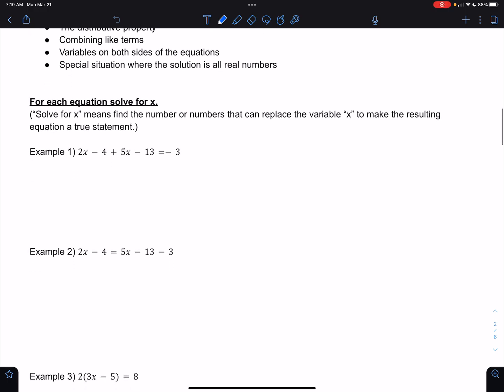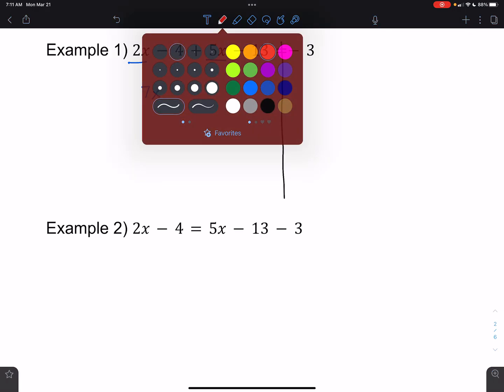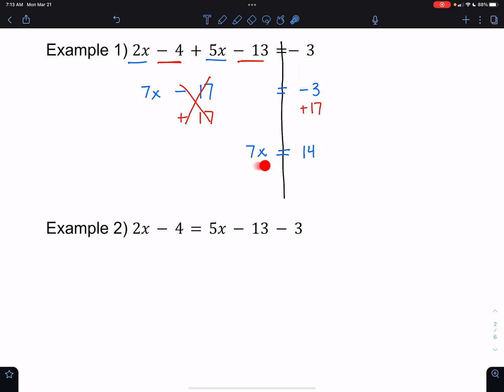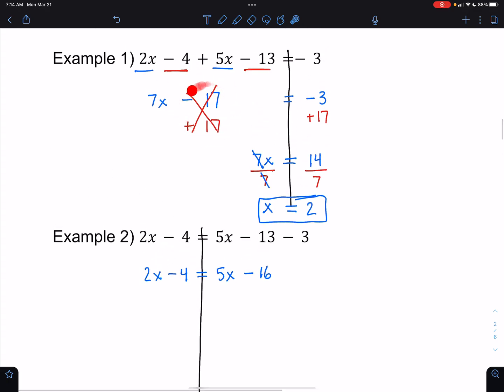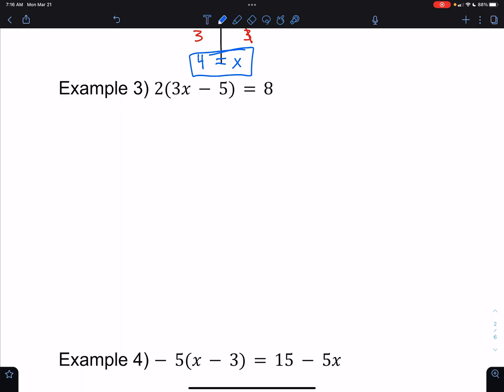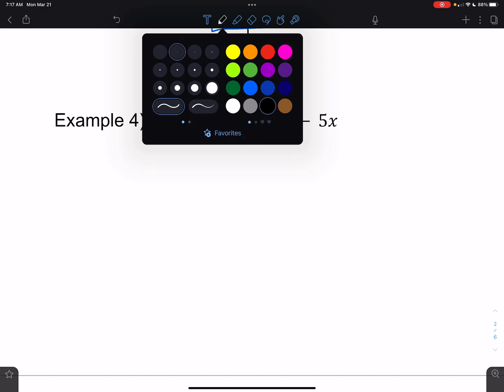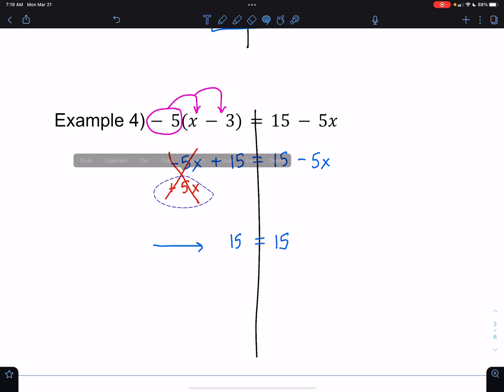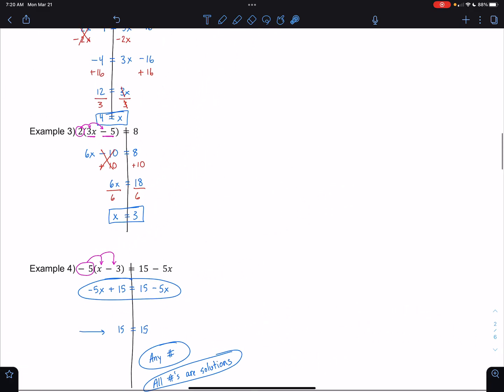Solving Equations Notes